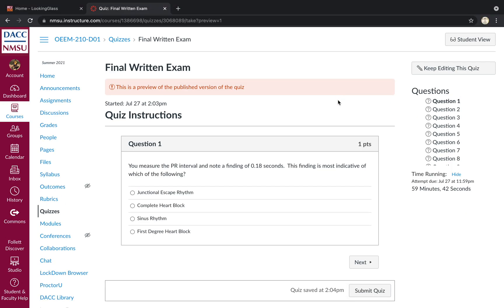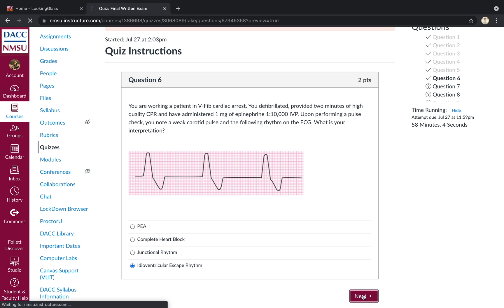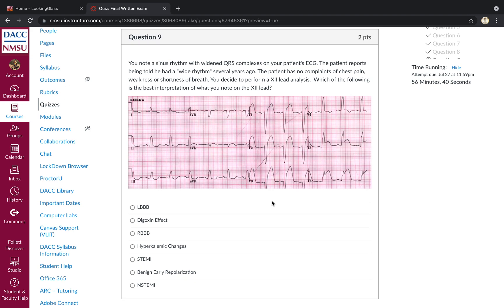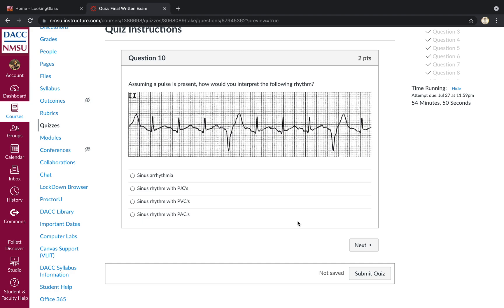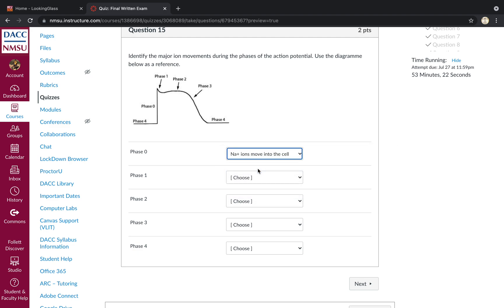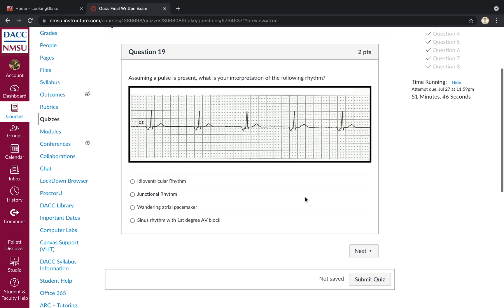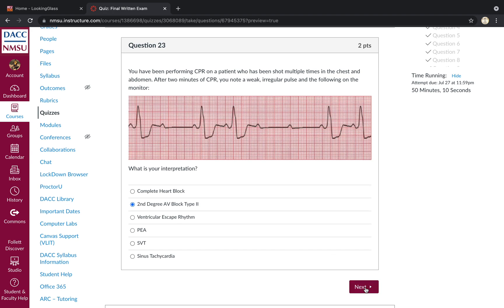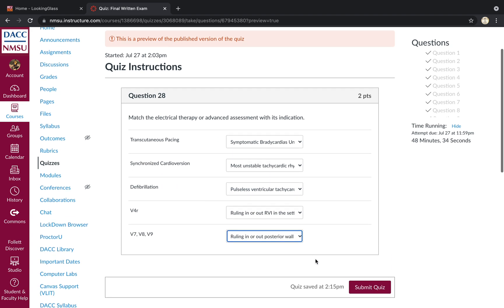EKG Interpretation Final Exam Review: Summer, 2021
Review of the EKG interpretation (OEEM 210-D01) block exam.